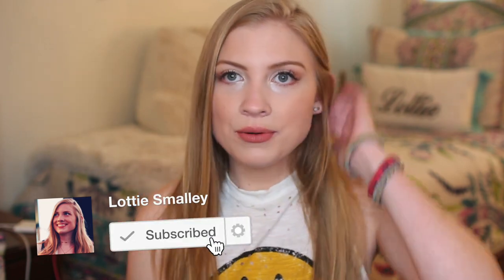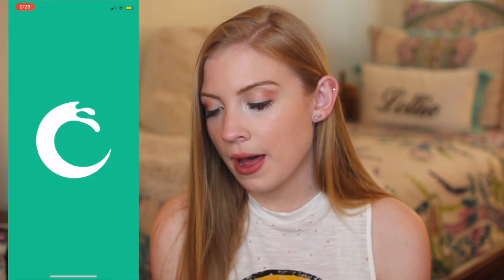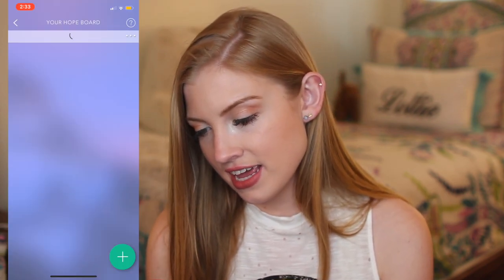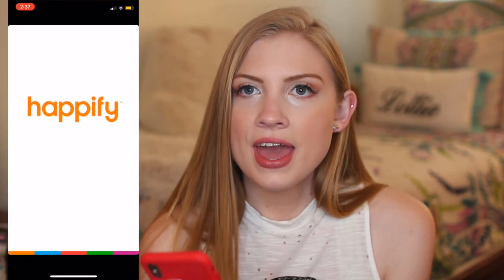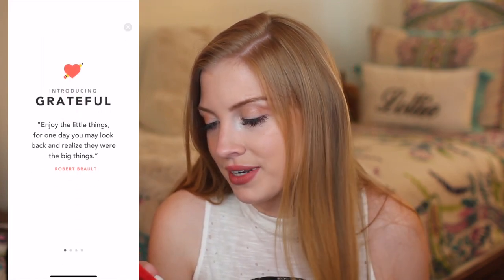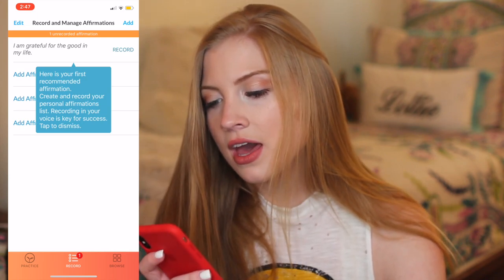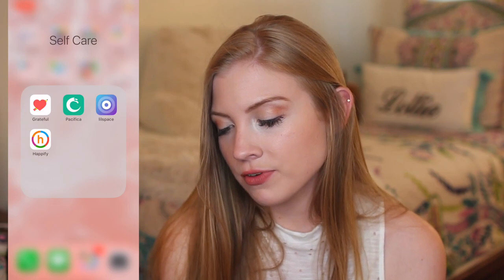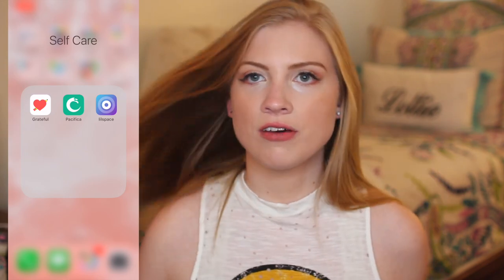THE BEST SELF CARE APPS | Lottie Smalley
I also looovee my fitbit app for tracking water intake and counting steps!

apps mentioned:
— lilspace
— pacifica
— calm
— happify
— grateful
— thinkup

video specs:
— camera // canon eos rebel t4i + sigma 30mm lens